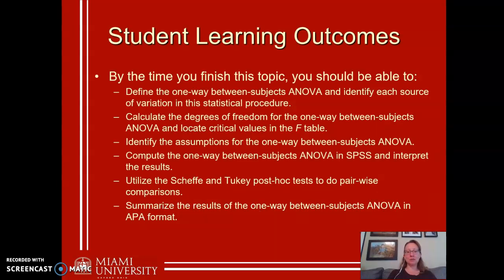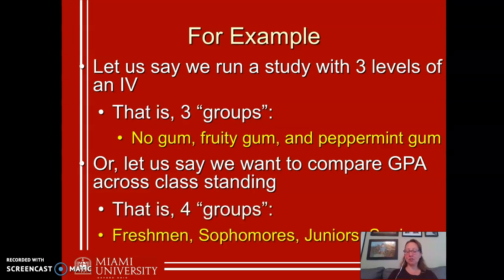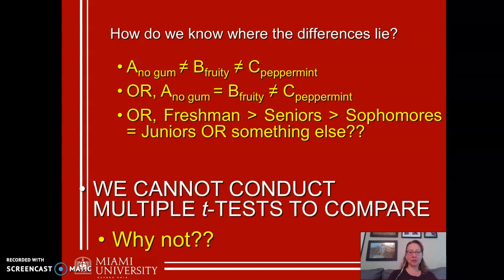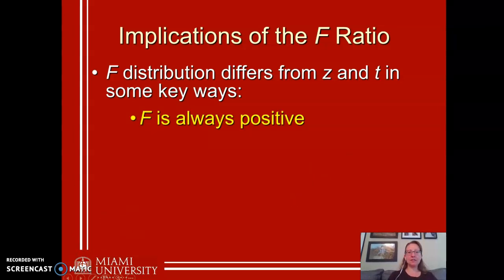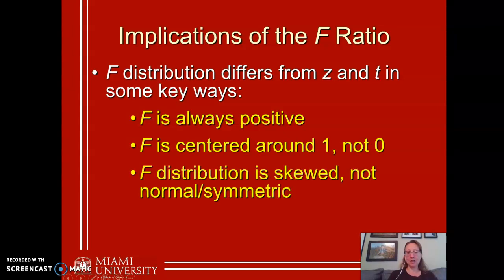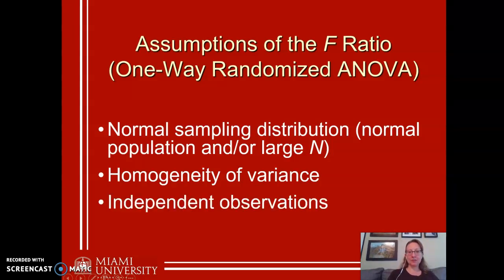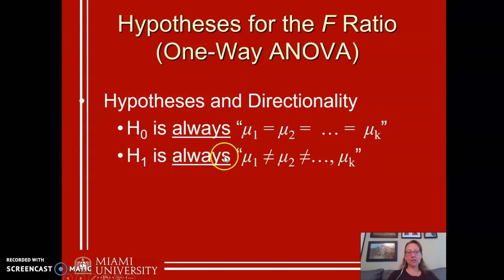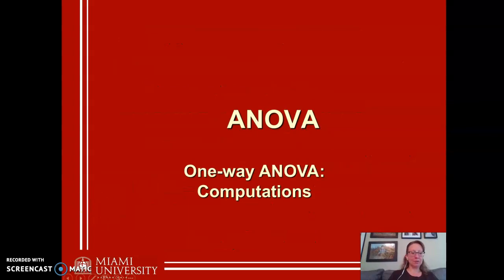One-Way ANOVA - Between (Part 1)